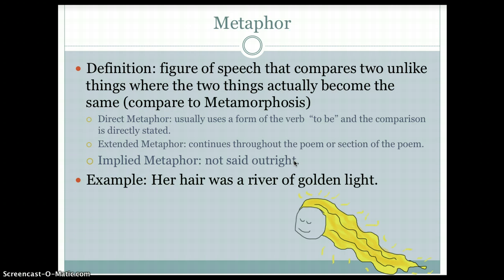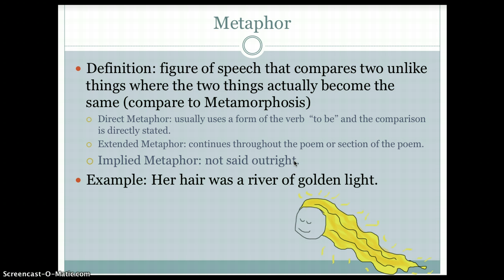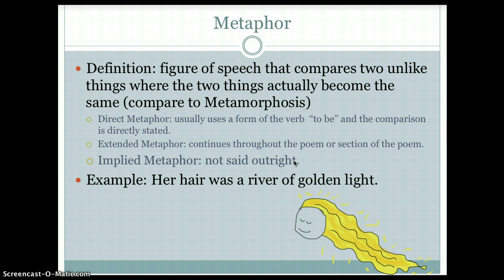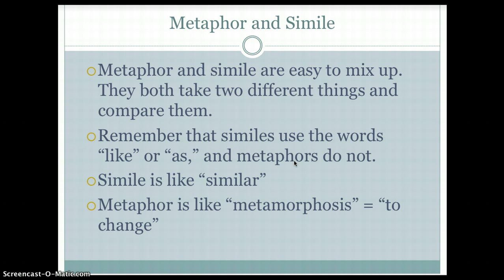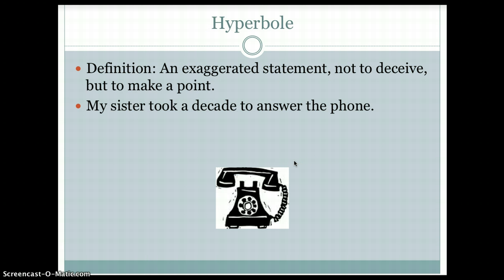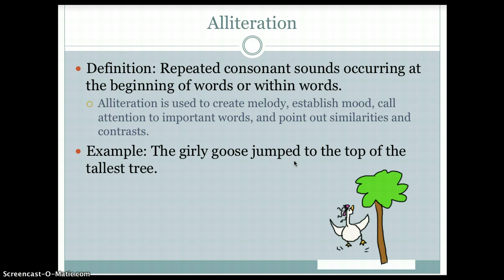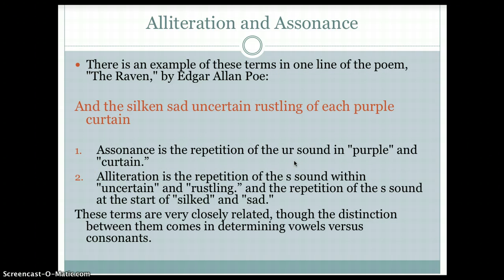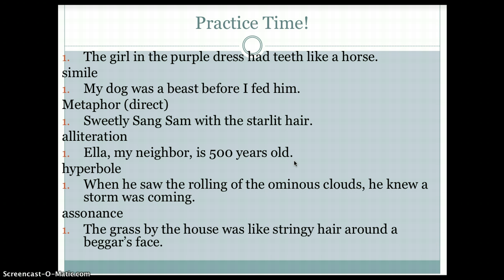Figurative Language Overview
Figurative language overview with examples and in use with a poem